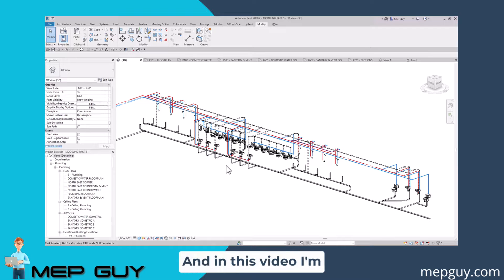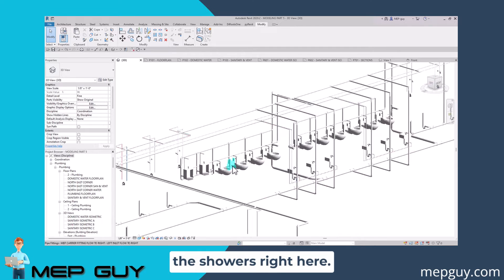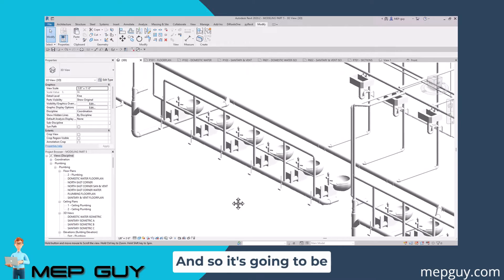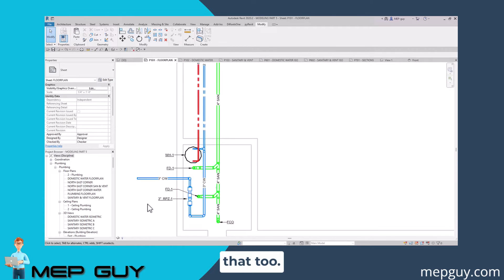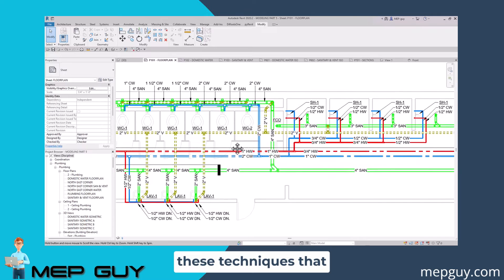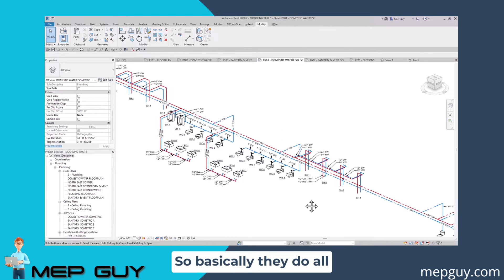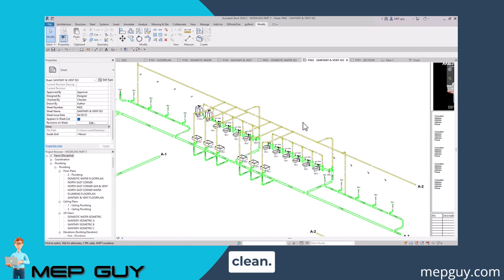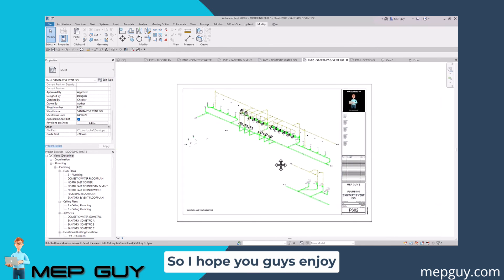What a PRO plumbing Model looks like in Revit